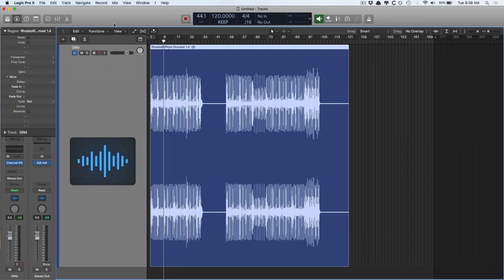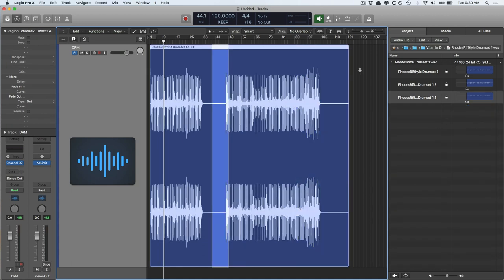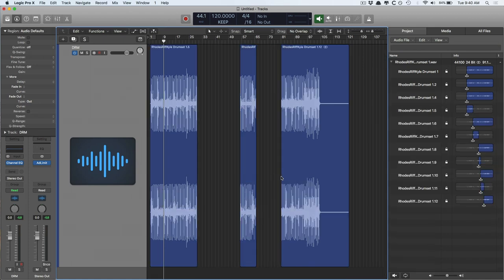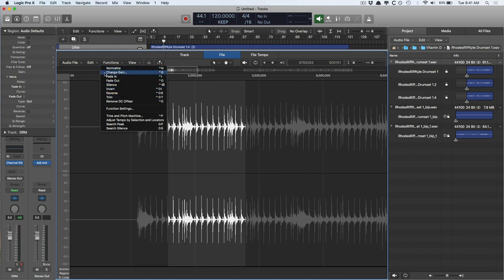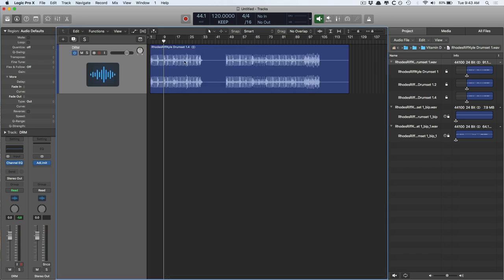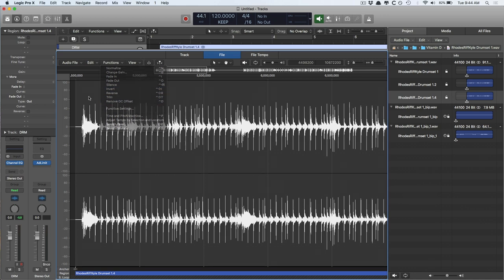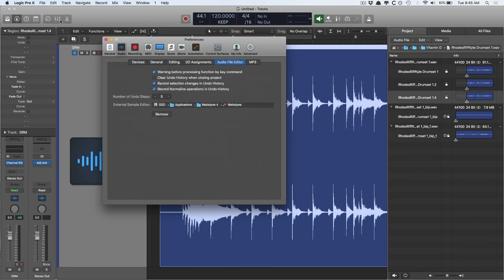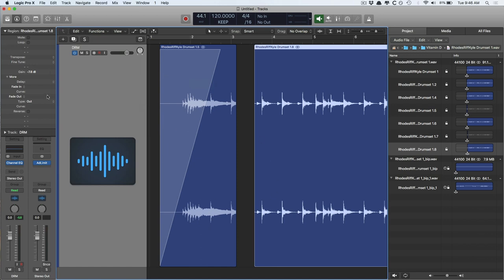Destructive Audio Editing: The Damage It Can Do When You Don't Know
**Enjoy this video on Audio Editing? Never miss a reason Why Logic Pro Rules.

What is Destructive Audio Editing? What's Non-Destructive Audio Editing? And why do both sound equally as terrifying? Read this to save your audio files from irreversible damage: